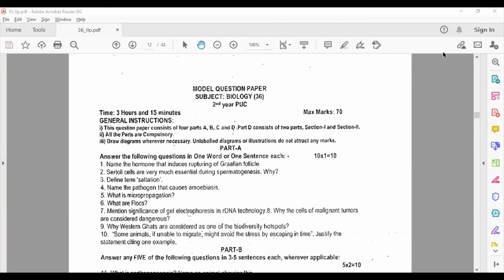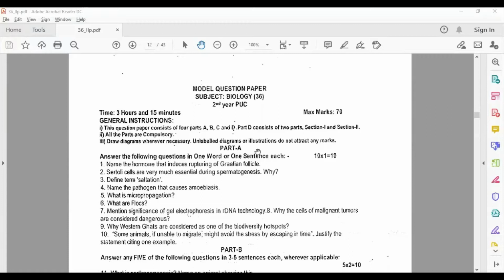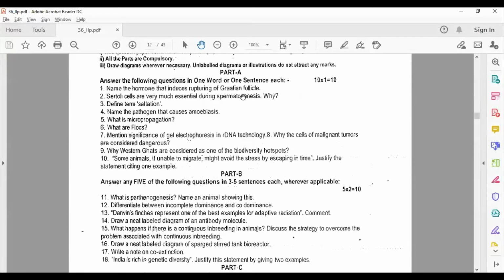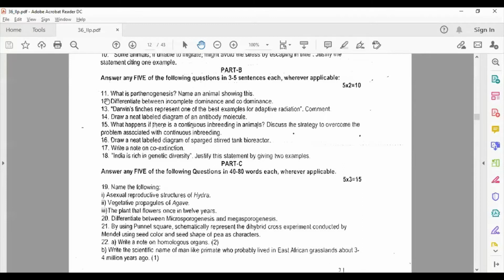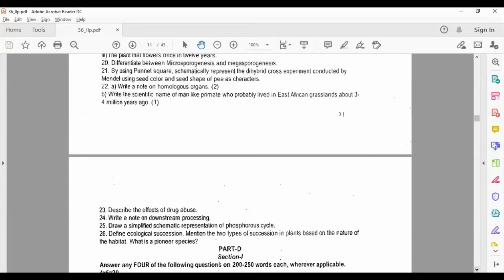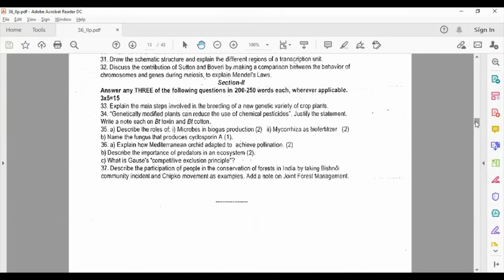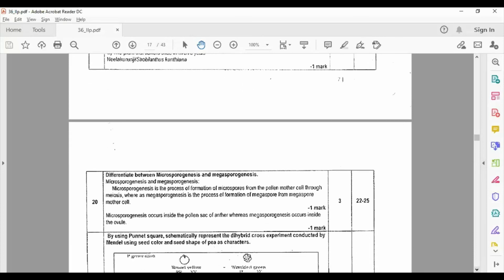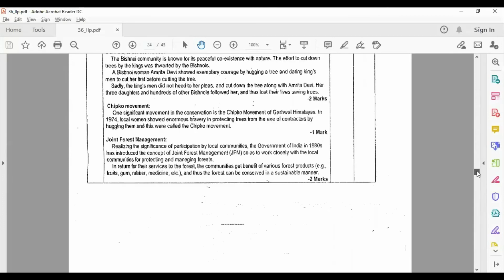3 - 2nd PUC Biology model question paper with key answers, chapters of each questions. Video - 3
Biology 2nd puc NCERT syllabus Karnataka state.
This third video is about model question paper with key answer, discussion on chapter of each question.

This channel adds all the details for second Pre University College Biology Syllabus, Model Question paper, questions with key answer and many more.
Good Luck.